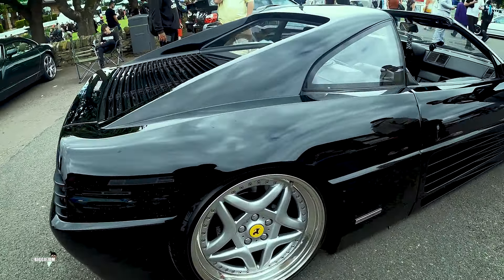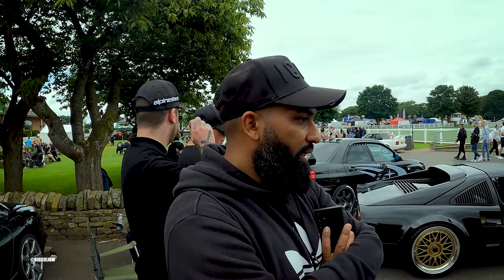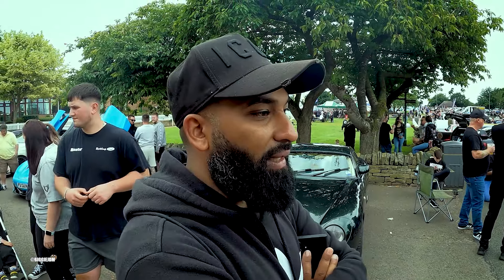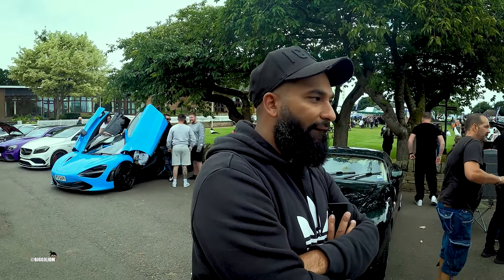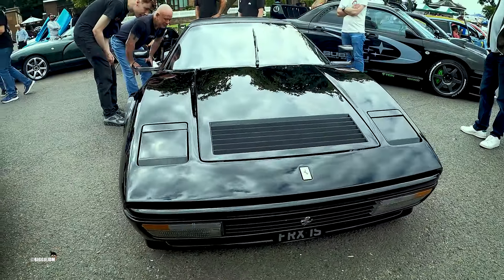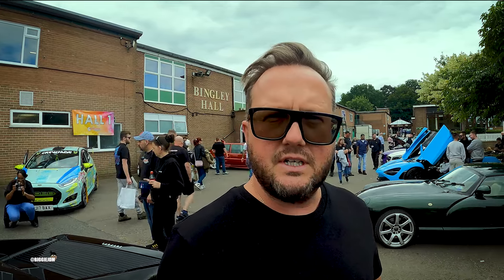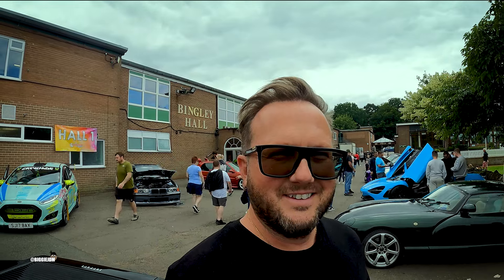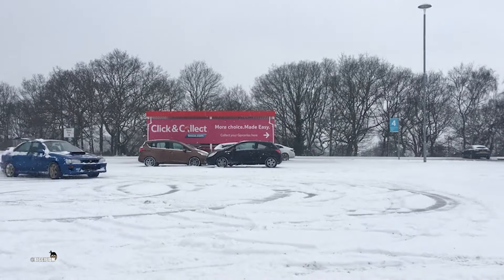CRASHED DAMAGE RESTORED FERRARI 328 | FERRARI 348 ferrari #328 #348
In this video we review two black beauties in the form of a Ferrari 328 and a 348.
We speak to the owners, find out the story behind the builds, including specifications and future plans.

These cars are mouthwateringly beautiful, say tuned to find out more.